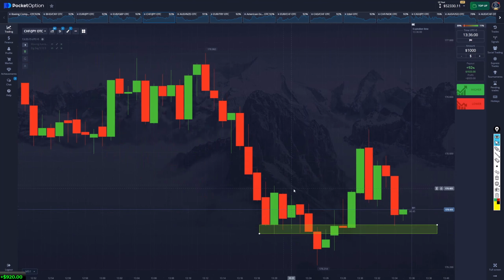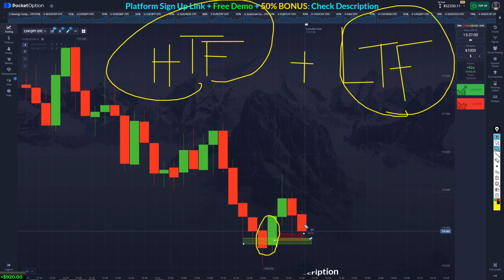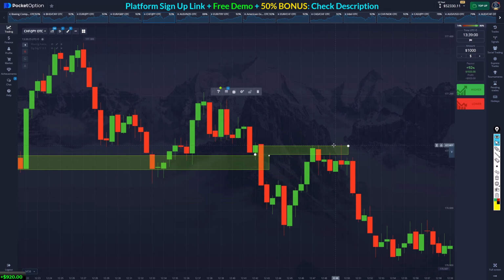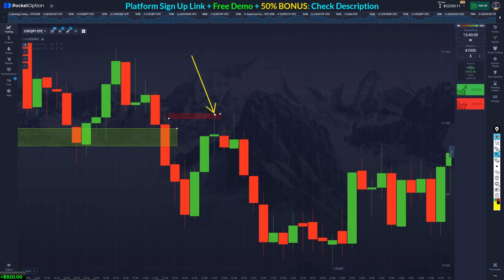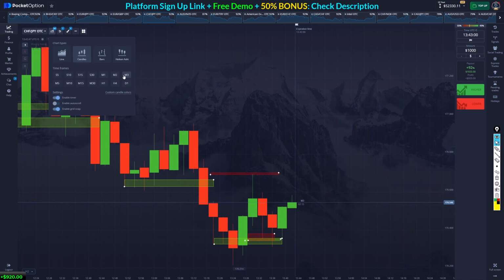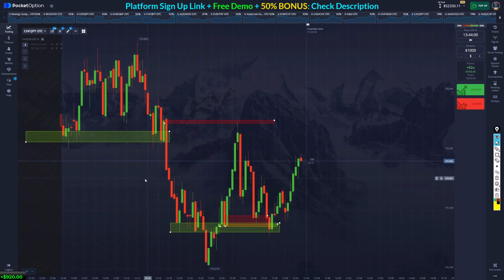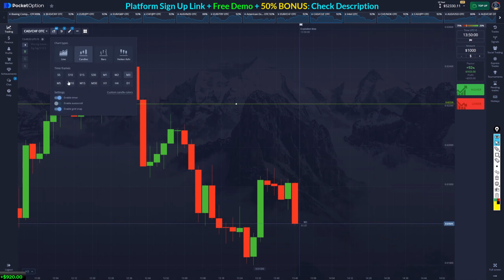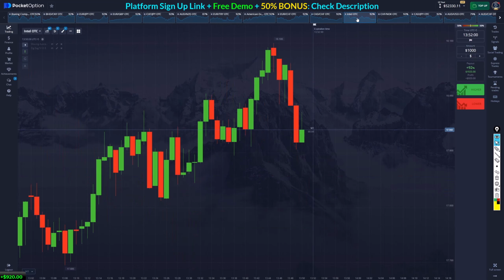Method I Use to Stay Disciplined | Binary Options Educational Breakdown - Educational Content